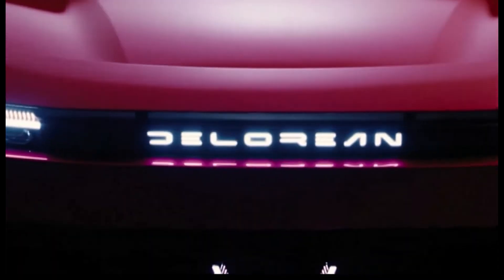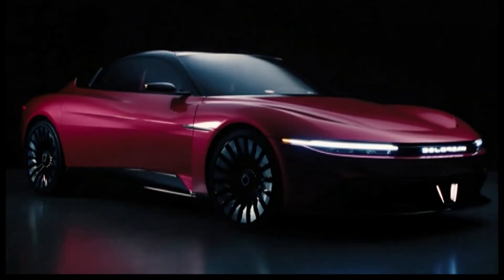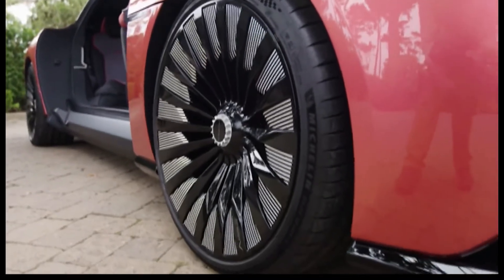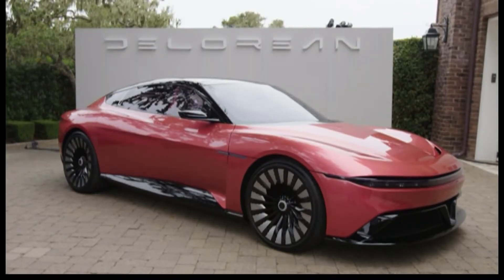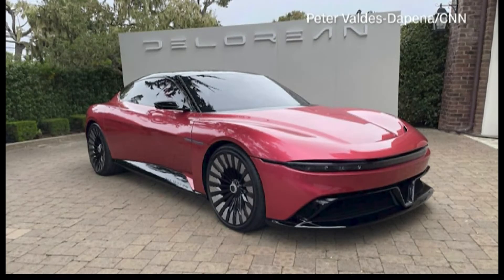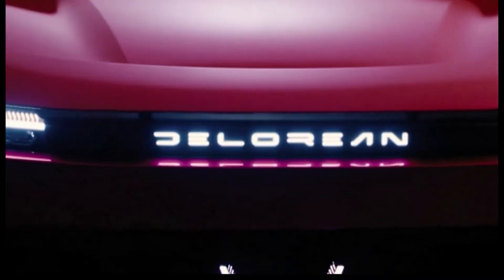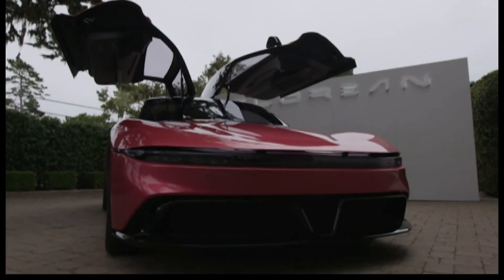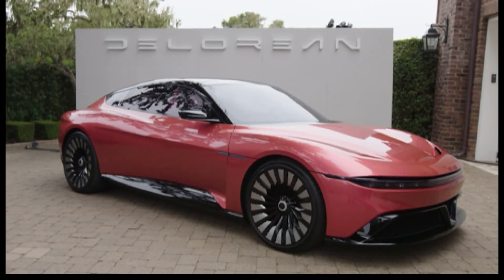Delorean makes a comeback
Take a look at the new Delorean - a Back to the Future move franchise trademark!